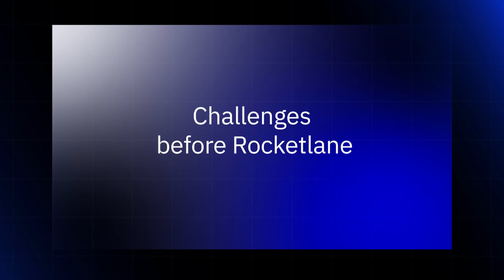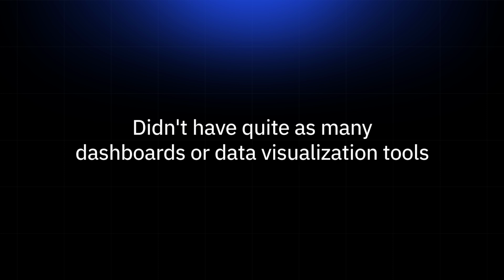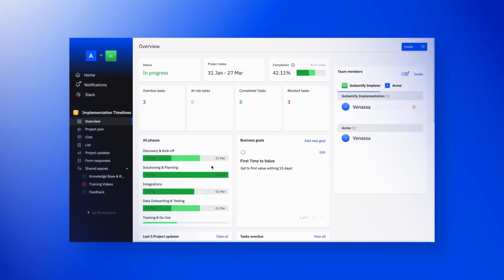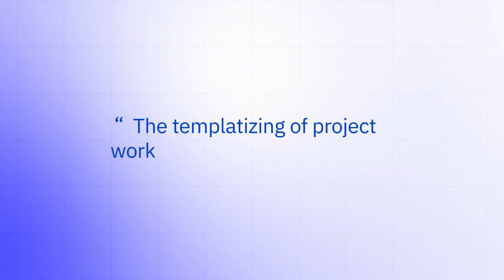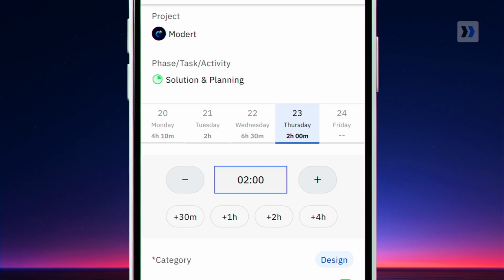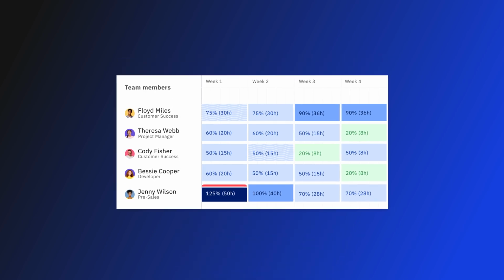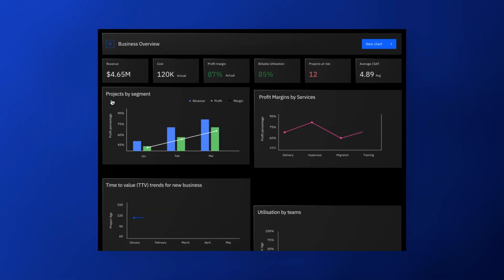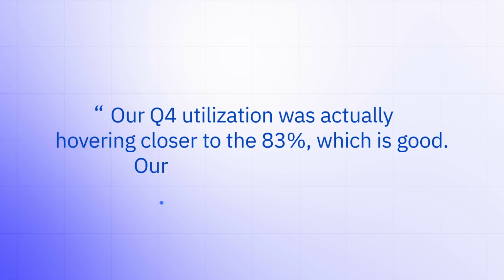Fluxx Customer Story: Reaching 83% Resource Utilization with Rocketlane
Elizabeth Kuehl from Flux shares how her team adopted Rocketlane’s Professional Services Automation (PSA) platform to streamline onboarding, improve communication, and gain real-time visibility across every project. She explains how Rocketlane helped Flux replace scattered tools and manual tracking with a single source of truth, resulting in smoother collaboration, faster delivery, and a better overall experience for customers and internal teams alike.

In this video, you’ll learn:

1. How Flux implemented Rocketlane PSA to standardize onboarding and delivery workflows
2. Why real-time visibility helps teams stay aligned and avoid delivery delays
3. How structured communication improved client transparency and satisfaction
4. Practical tips for using PSA tools to accelerate time-to-value and reduce operational overhead

This video is ideal for anyone in professional services, customer onboarding, customer success, project delivery, or SaaS operations looking to streamline processes, improve collaboration, and deliver predictable, high-quality results.